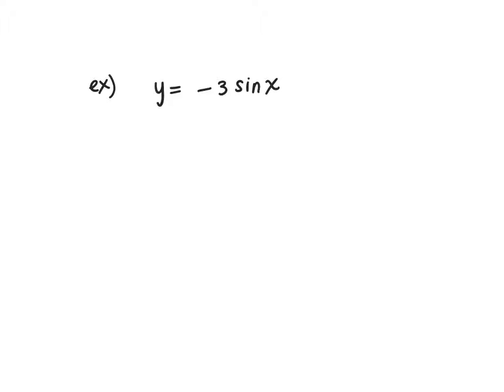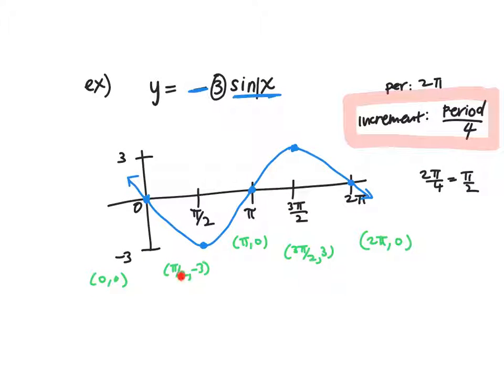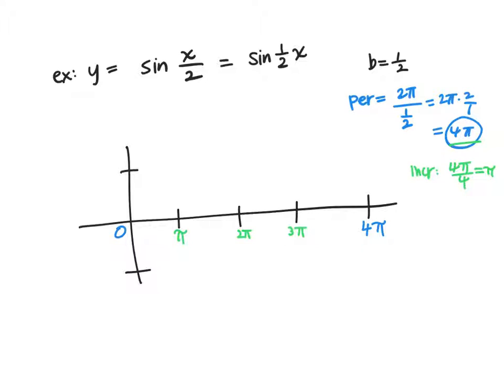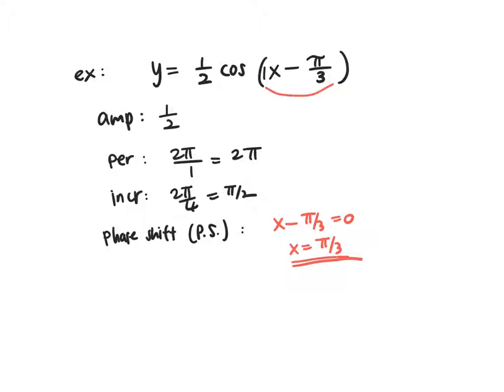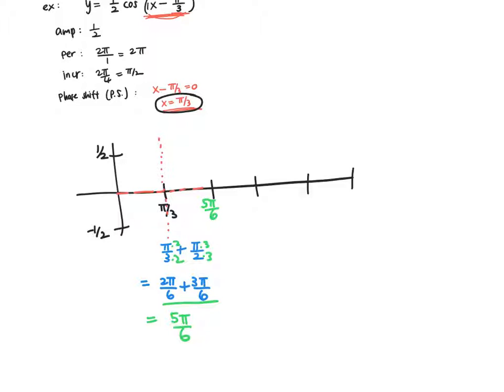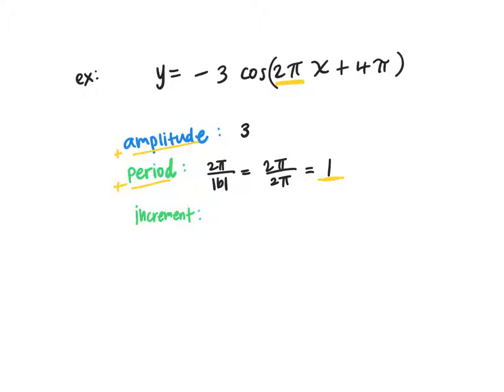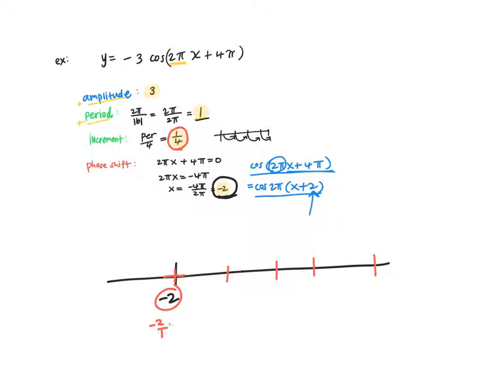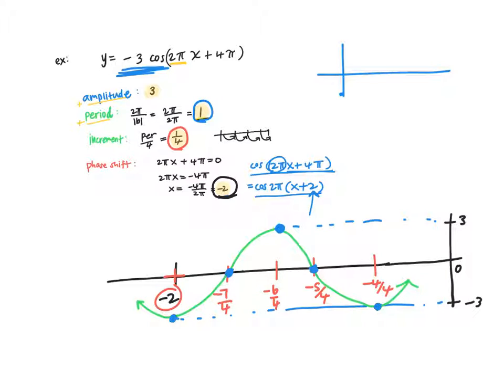PCH 4.5 Graphing Sine and Cosine Functions (Part 2 of 3)